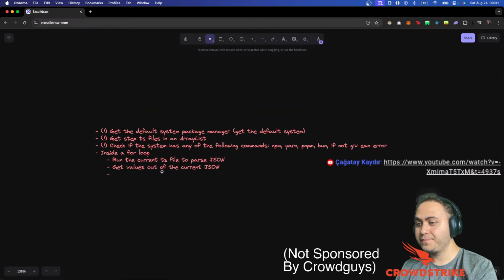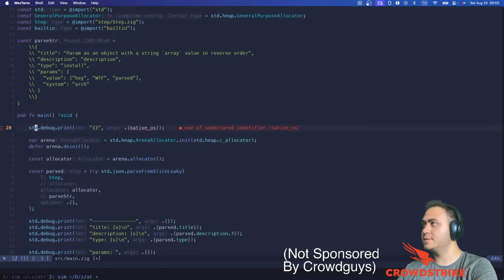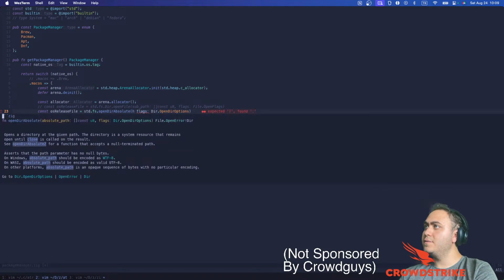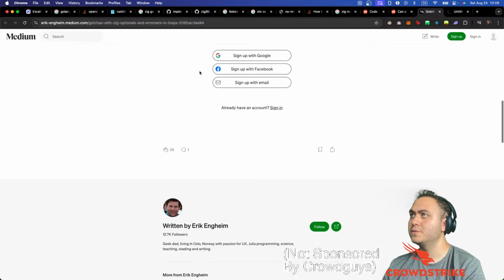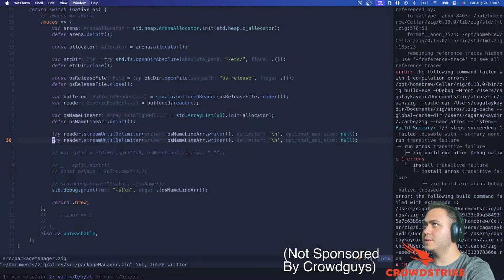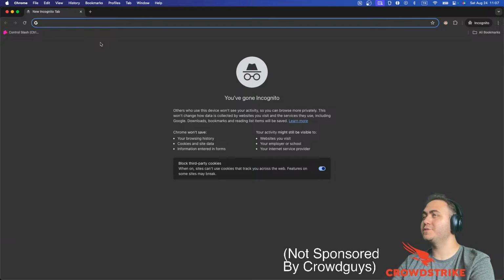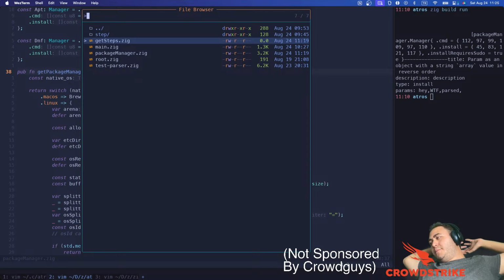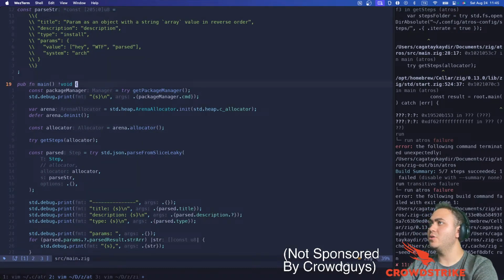Zigging Deep - An Automation Tool In Zig